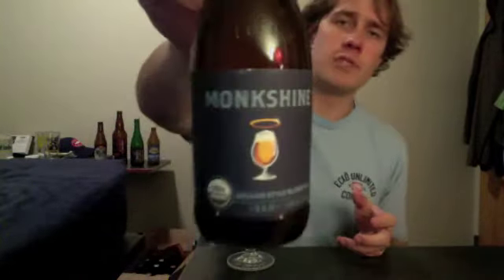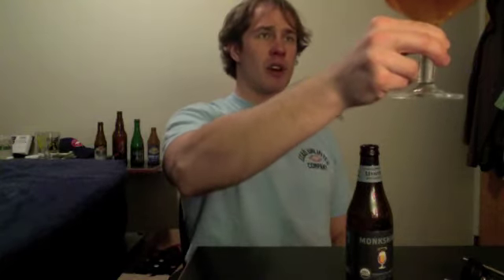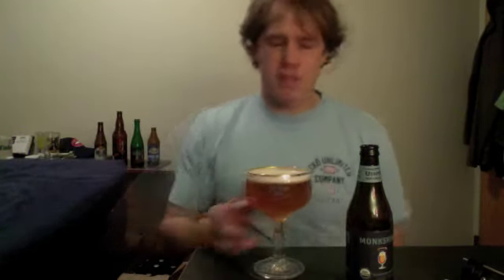Beer Review #66 Uinta Monkshine